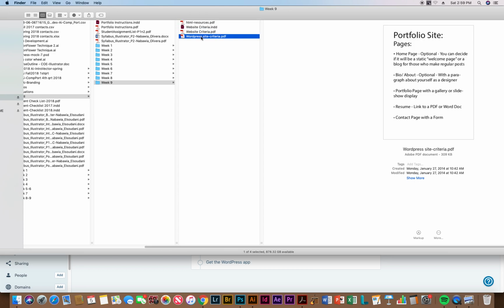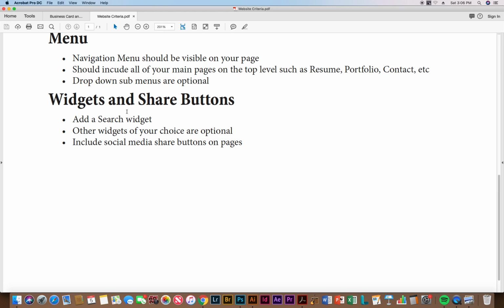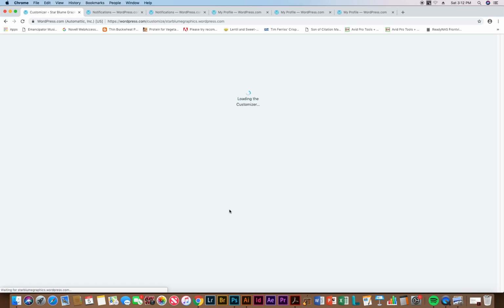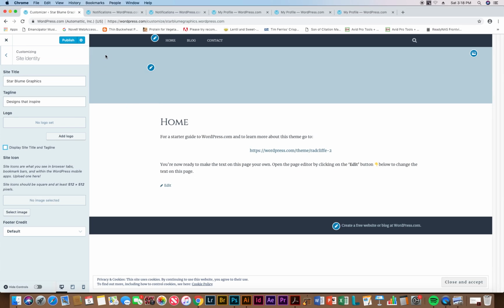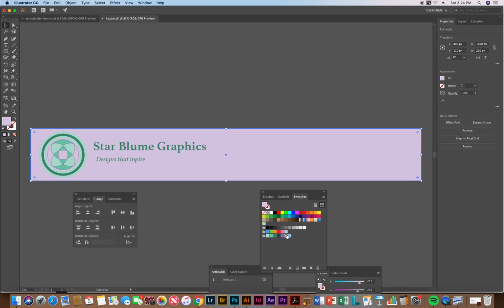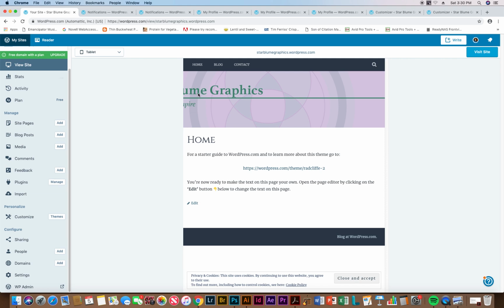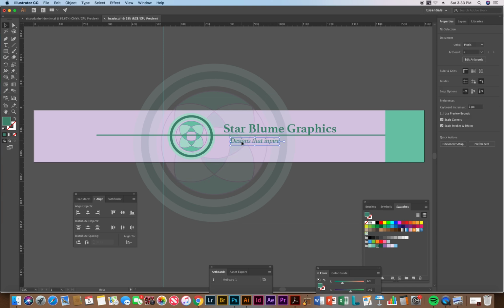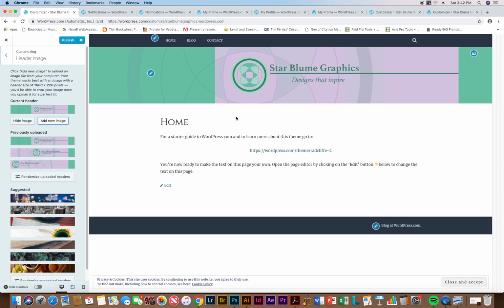20 wordpress header 02